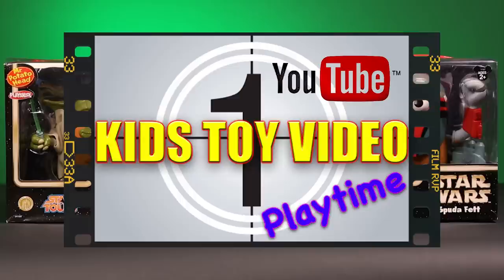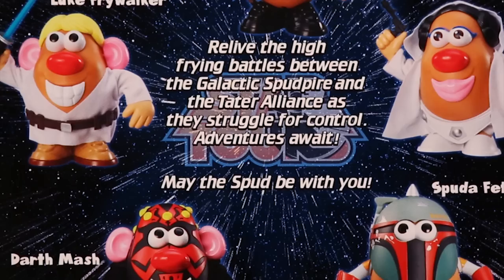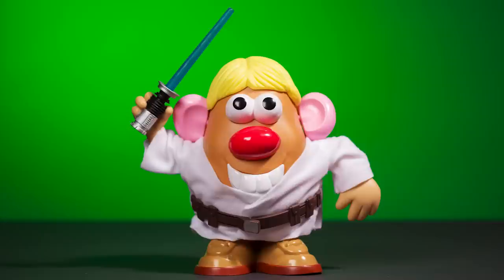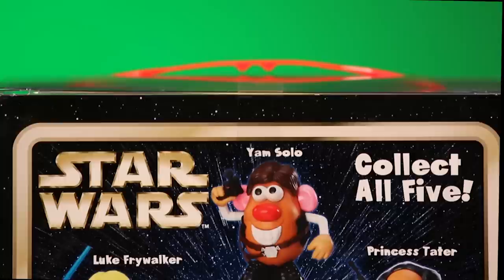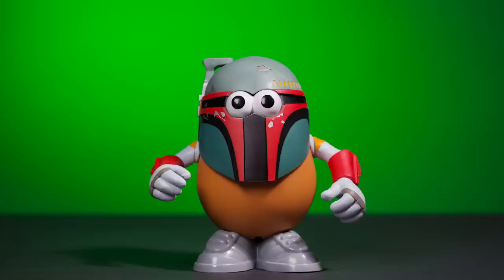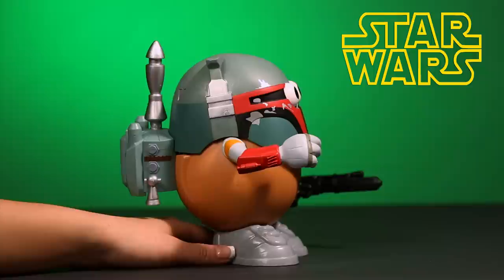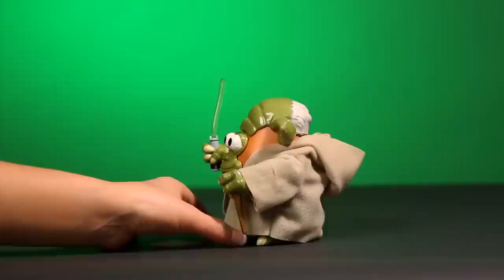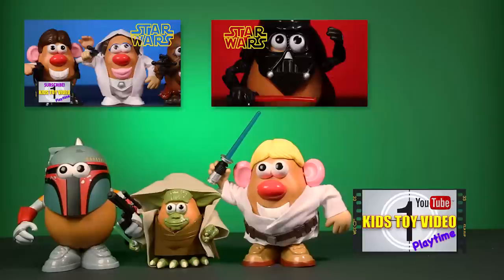Mr Potato Head Star Wars Disney Collectors Series: Boba Fett Master Yoda Luke Skywalker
Another cool video from Kids Toy Video Playtime of the Mr. Potato Head Star Wars Collectors Series.  This video features Mr. Potato Head as Luke Skywalker or Luke Frywalker, Boba Fett as Spuda Fett and Master Yoda as Mash-ter Yoda.  This powerful rebel alliance group are ready to end the tyranny of the Spudpire!

Mr. Potato Head Star Wars Around the World:
Mr. Potato Head Star Wars,mr guerra de las galaxias Señor Cara de Papa,mr aartappel hoof star wars,mr kokë patate star wars,السيد نجم حرب رئيس البطاطس,mr կարտոֆիլի ղեկավար Star Wars,mr kartof baş star wars, mr patata burua Star Wars, MR Potato Head зорныя вайны,শ্রীযুক্ত আলু হেড তারকা যুদ্ধ, mr krumpira glavu star wars, г-н картофена глава Star Wars,mr guerra de les galàxies de cap de patata,mr patatas ulo star gubat, 薯头先生星球大战,薯頭先生星球大戰,mr kartoffel hoved star wars,mr terpomo kapo star wars,mr kartuli pea star wars,mr patatas ulo star wars,mr peruna pää star wars,M. Head de pommes de terre star wars,ბატონი კარტოფილის უფროსი star wars,mr Kartoffelkopfstar wars,Ο κ κεφάλι πατάτα πολέμους αστέρι,મિસ્ટર પોટેટો હેડ સ્ટાર વોર્સ,mr tèt pòmdetè etwal lagè,mr dankalin turawa shugaban star wars,מלחמת כוכבים ראשתפוח האדמה mr,श्री आलू प्रमुख स्टार वार्स,mr qos taub hau hnub qub kev tsov kev rog,mr burgonya fej star wars,mr kartöflu höfuð star wars,Mr nduku isi kpakpando agha,star wars kepala kentang mr,mr ceann prátaí cogaí réalta,MRポテトヘッドスターウォーズ,star wars sirah kentang mr,ಶ್ರೀ ಆಲೂಗಡ್ಡೆ ಹೆಡ್ ಸ್ಟಾರ್ ವಾರ್ಸ್,សង្គ្រាម លោក ជាតារា ប្រធាន ដំឡូង,씨 감자 머리 스타 워즈,mr star wars ຫົວ ມັນຕົ້ນ,Mr SOLANUM TUBEROSUM caput stella bella,mr kartupeļu galvas zvaigžņu kari,mr bulvių galvos star wars,Г-дин компир главата Војна на ѕвездите,mr kepala kentang star wars,mr star gwerer ras tal-patata,mr whetū pakanga upoko potato,श्रीयुत बटाटा डोके स्टार युद्धे,Ноён төмс дарга Оддын дайн,श्री आलु टाउको तारा युद्ध,mr potet hodet star wars,آقای سر سیب زمینی جنگ ستارگان, mr głowy ziemniaków star wars,ਸ੍ਰੀ ਆਲੂ ਸਿਰ ਸਟਾਰ ਵਾਰਜ਼,,MR cap de cartofi Star Wars,MR Potato Head звездные войны,мр хеад кромпир стар варс,mr glave krompir vojna zvezd,mr dagaalladii xiddiga madaxa baradhada,mr viazi kichwa nyota vita,mr potatis huvud star wars,திரு உருளைக்கிழங்கு தலைமை ஸ்டார் வார்ஸ்,Mr బంగాళాదుంప హెడ్ స్టార్ వార్స్,สงคราม นาย หัว มันฝรั่ง ดาว,mr patates kafa yıldız savaşları,MR Potato Head зоряні війни,مسٹر آلو ہیڈ سٹار وار,mr khoai đầu cuộc chiến tranh sao,seren rhyfeloedd pen tatws mr,מיסטער קאַרטאָפל קאָפּ שטערן מלחמות,mr ọdunkun ori Star ogun,mr amazambane head star wars

More Mr. Potato Head Videos:
Mr. Potato Head Avengers Pop Taters NEW 2015 Toys!! Thor, Ant Man, Hulk, Iron Man, Captain America